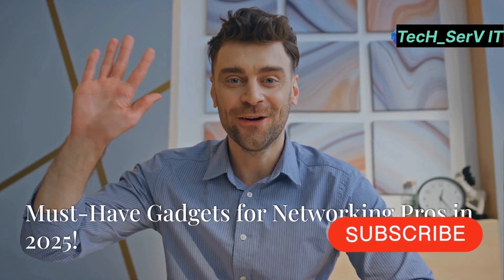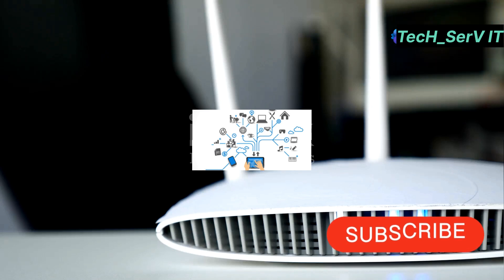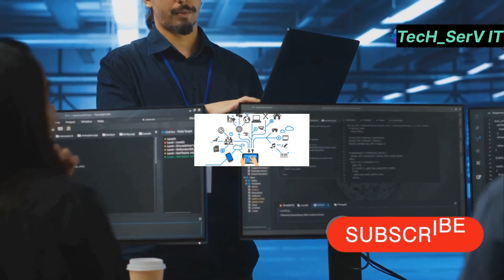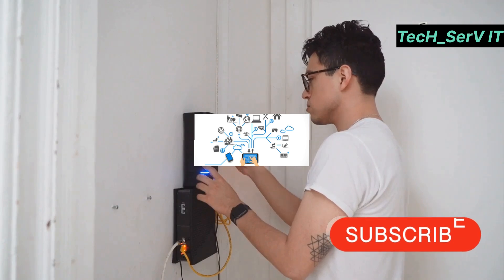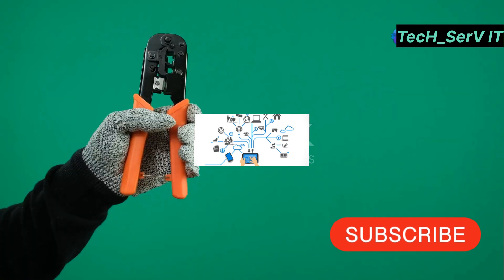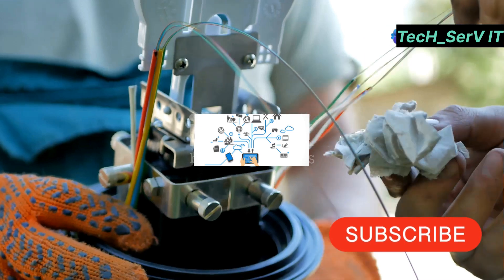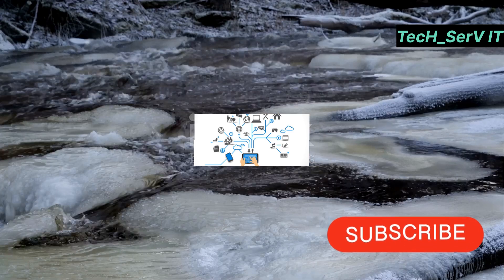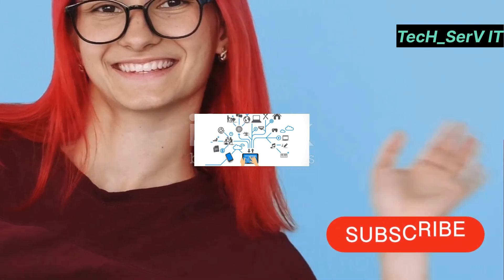Must Have Gadgets for Networking pros in 2025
In this video you will get to know the Must have gadgets for Networking pros in 2025.